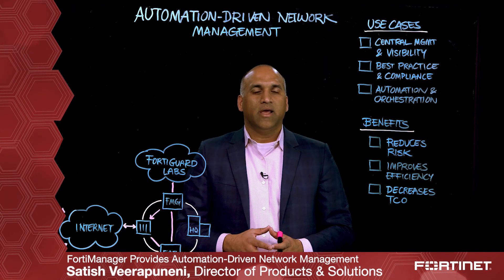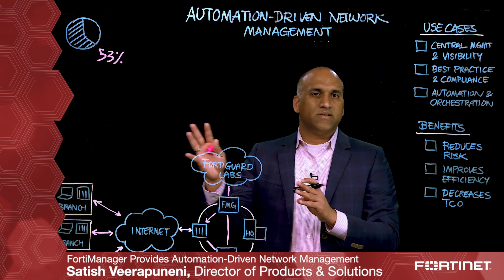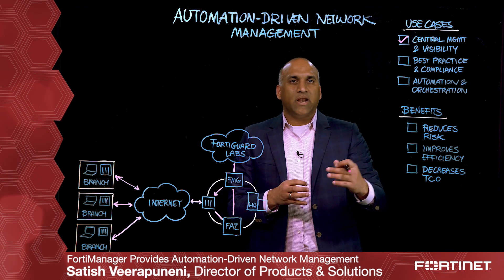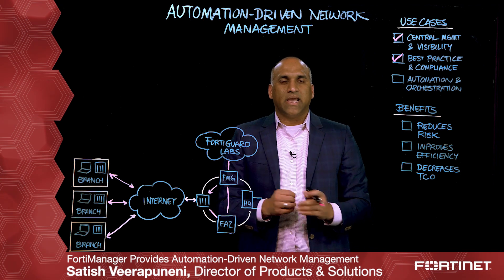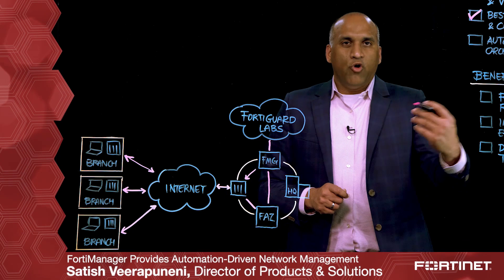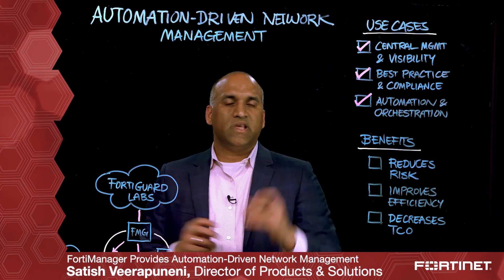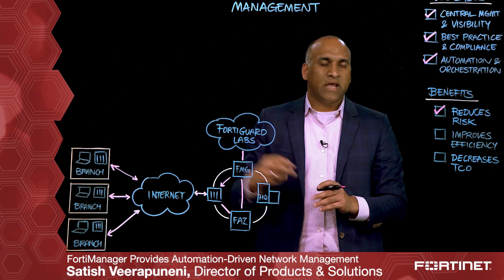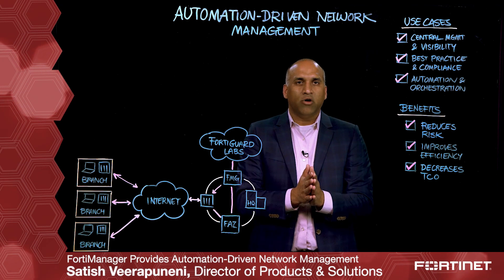FortiManager: Automation Driven Network Management | Network Security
Ponemon recently came out with a study where they interviewed more than 2200 professions – what they concluded as part of that research was that 52% of root causes for a breach are a result of either human error or system glitches. In this video, learn about the three use cases FortiManager delivers to help address the key root causes of breaches.

The Fortinet management and analytics solution provides powerful automation-ready single pane of glass management and visibility, advanced compliance reporting, and network-aware rapid response across on-premises, cloud, and hybrid environments.  Fortinet management and analytics technologies have been tested for more than a decade and is deployed by thousands of customers around the world across all major industry verticals.